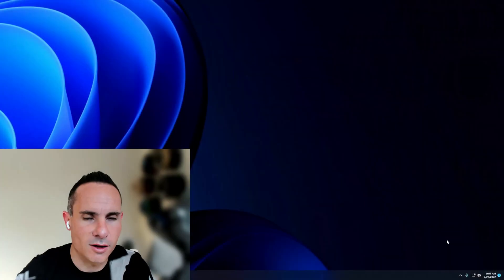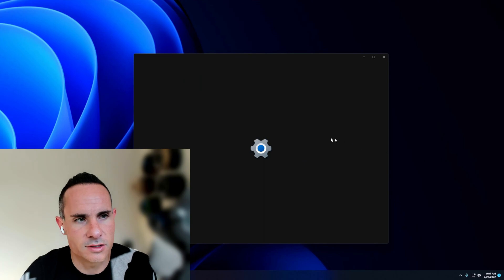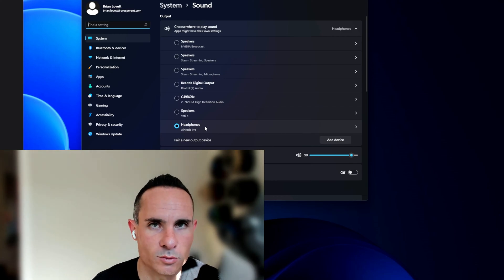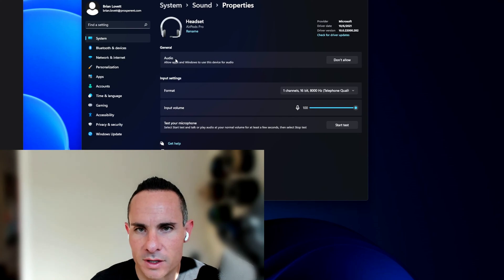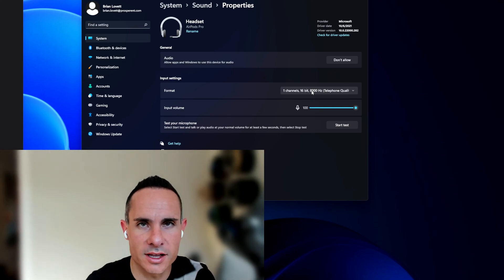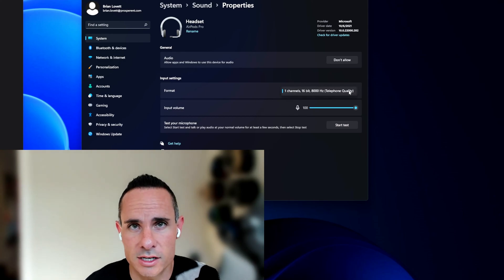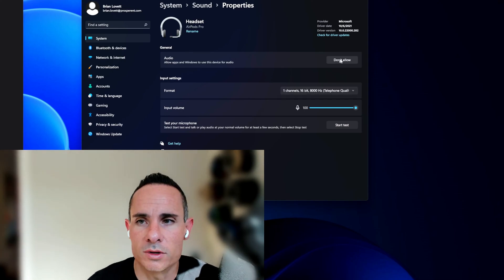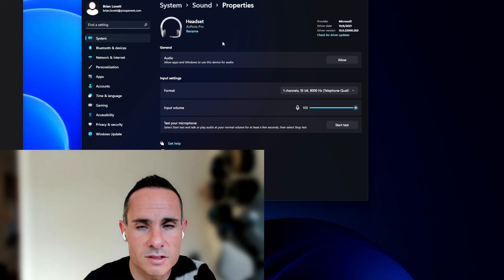How to fix Airpods Pro sound quality on Windows 11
Bluetooth 5.3 Adapter

Are you frustrated with the poor sound quality of your AirPods Pro when using them with your Windows 11 PC? Many users report that the audio degrades to single channel, telephone-like quality when connected via Bluetooth. This can be especially frustrating if you're using your AirPods as headphones or a headset.

But don't worry, there are a few things you can do to improve the sound quality of your AirPods Pro on your Windows 11 PC. In this video, we'll share some workarounds and hardware changes you can make to ensure that your AirPods are delivering the best possible audio experience.

We'll show you everything you need to know to get the most out of your AirPods Pro.

Jabra Link 370 bluetooth adaptor for better sound quality

Jabra Link 380

Sennheiser Massdrop X headset. My personal choice for gaming and video conferencing